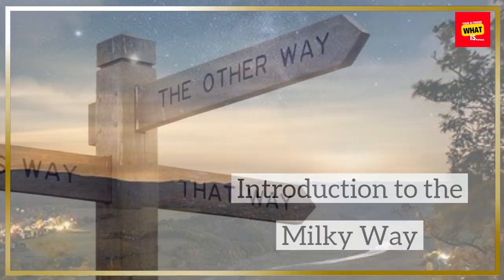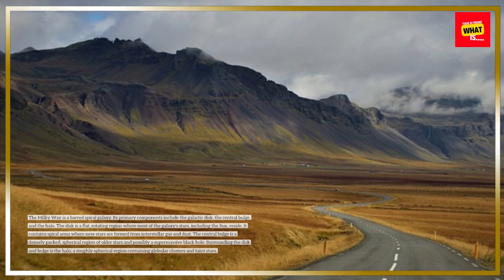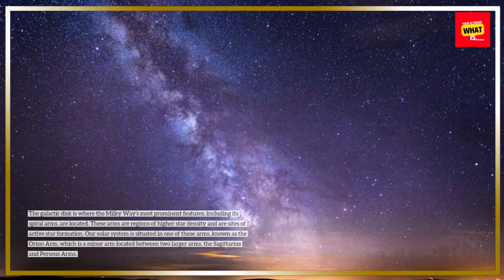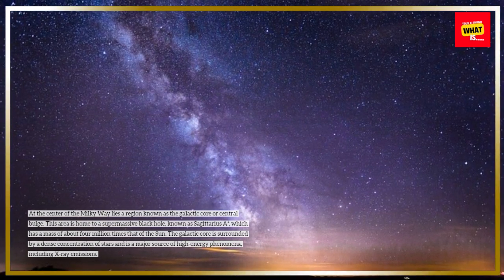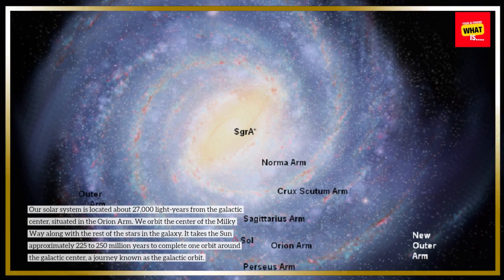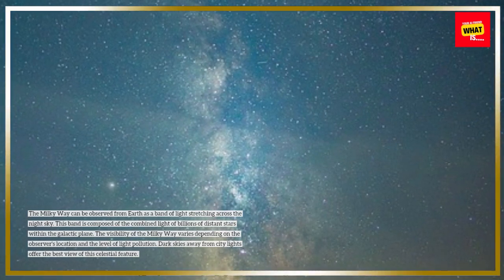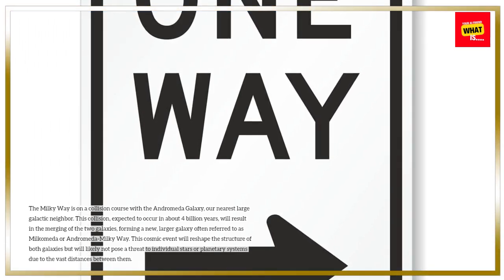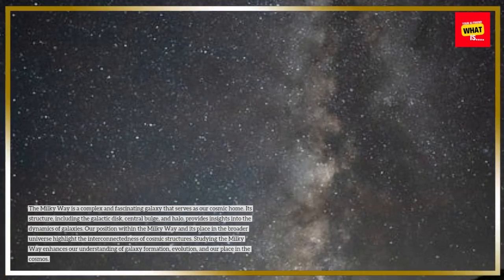What is the Milky Way and Where Is It in the Universe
Explore the Milky Way, our home galaxy, and learn where it fits in the vast universe. This video provides a quick overview of our galaxy's structure and position.